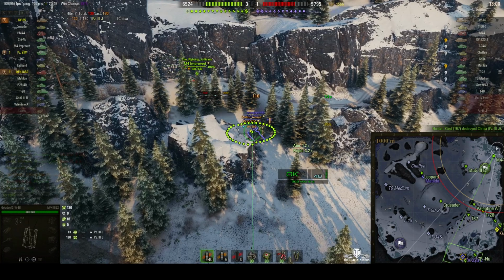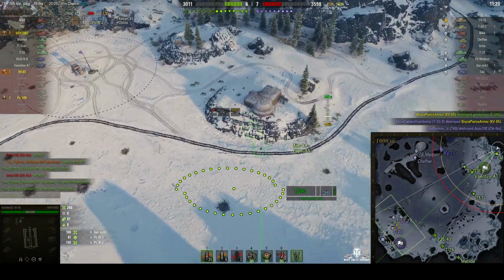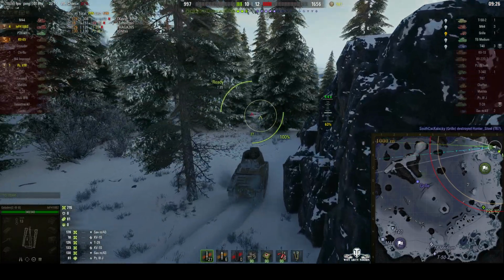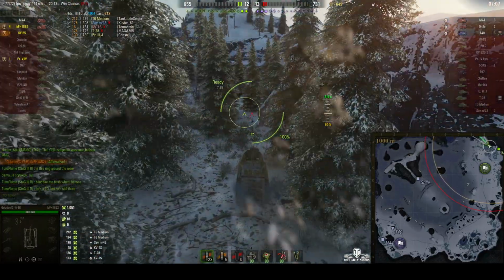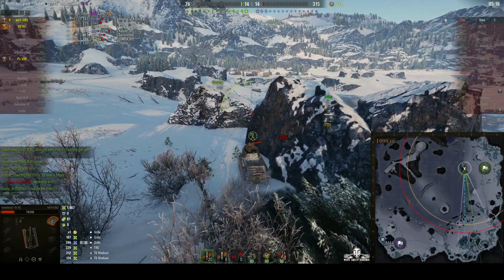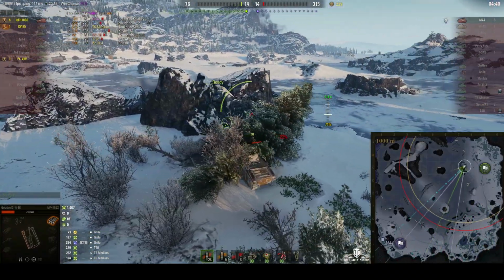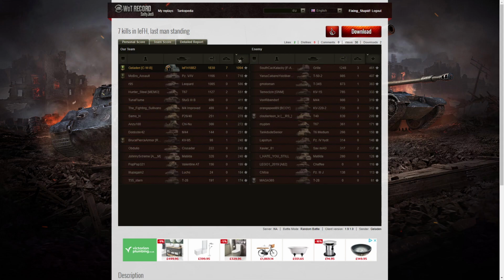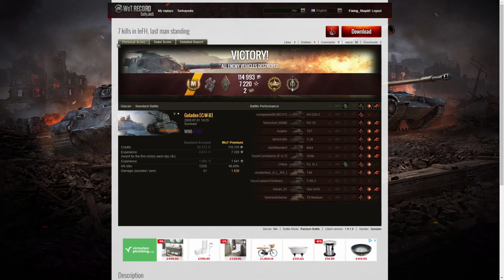105 leFH18B2 - Ace Tanker, Counter Battery, High Caliber & Top Gun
This replay is from 1 July 2020 on Glacier. The player, Geladen [C-W-B] in the 105 leFH18B2 was awarded an Ace Tanker, Counter Battery, High Caliber and Top Gun.